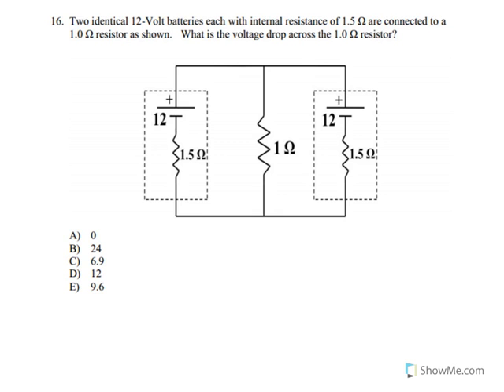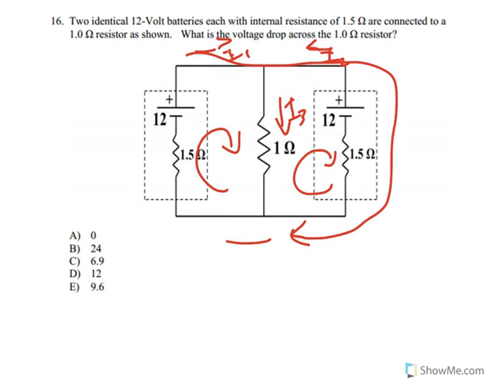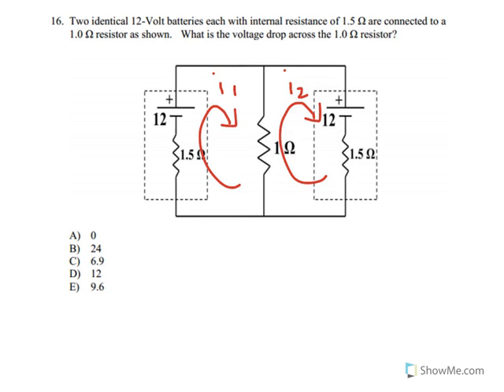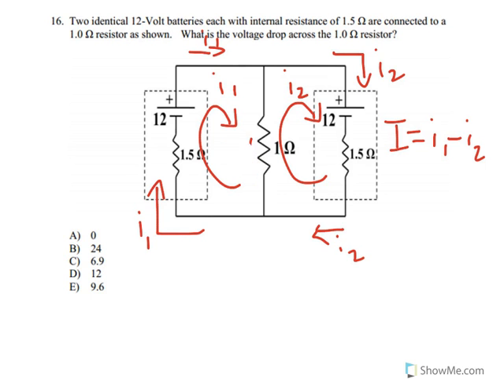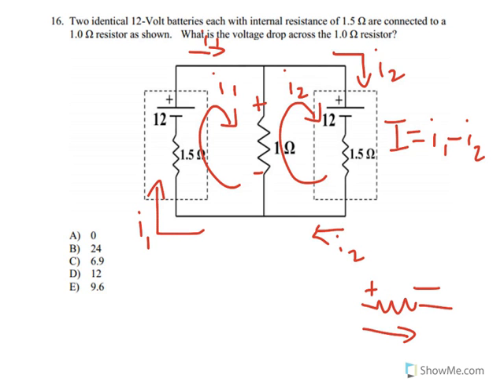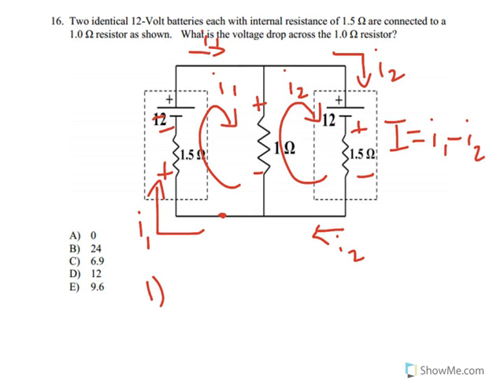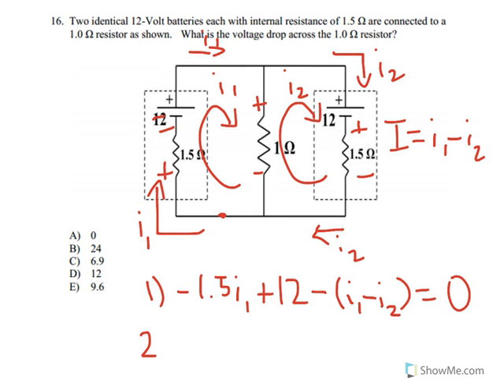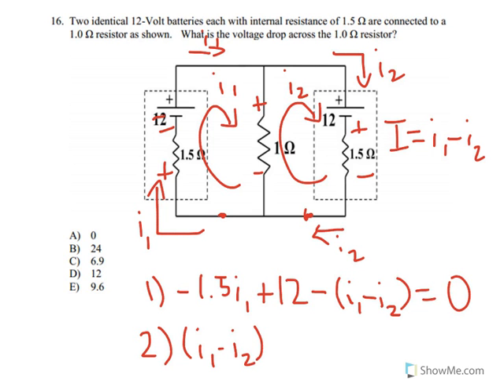Mesh Analysis Method for Circuits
A description of the engineering method of solving circuits, which is much easier.

Visit www-personal.umich.edu/~alberliu